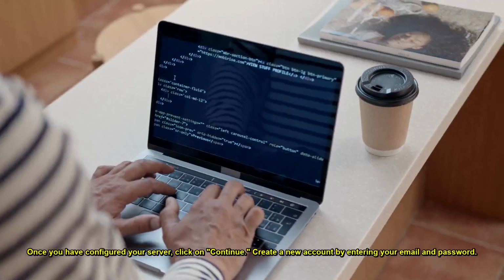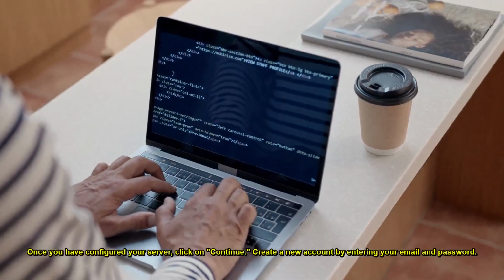How to register with Contabo VPS for cost-effective server management - Beginner Guide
Unlock the power of cost-effective server management with our beginner-friendly guide on how to register with Contabo VPS! In this video, we'll walk you through each step of the registration process, ensuring you have a smooth start to your virtual private server experience. Whether you're a small business owner, a developer, or just exploring options for web hosting, this tutorial covers everything you need to know to get started with Contabo VPS. Join us and take the first step towards efficient server management today!